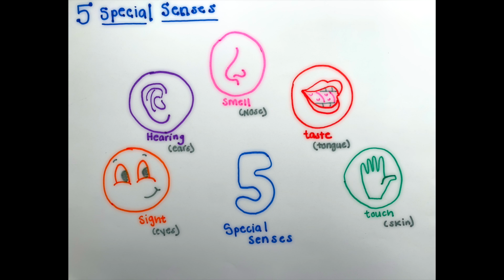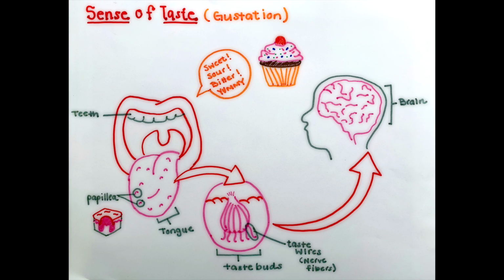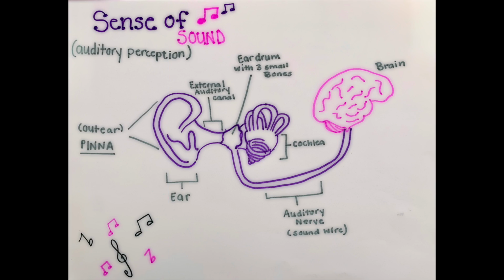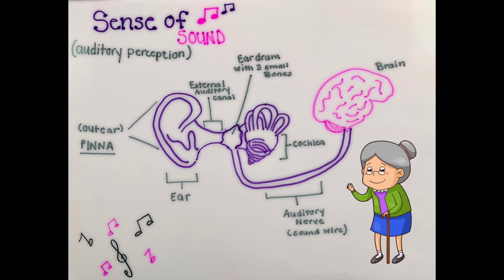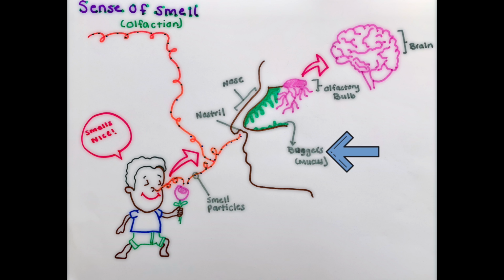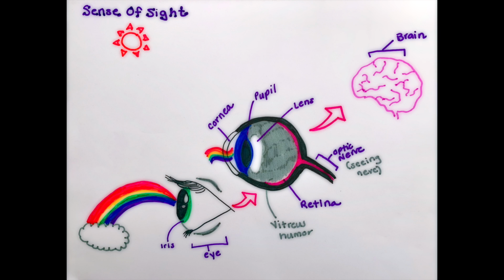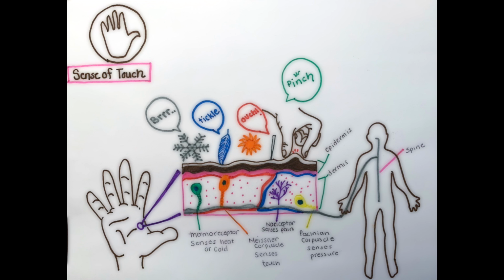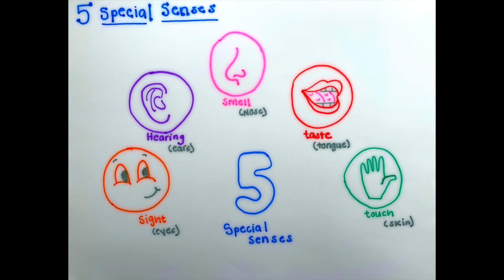special senses project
This video is about special senses project